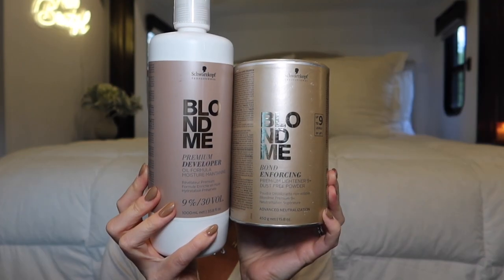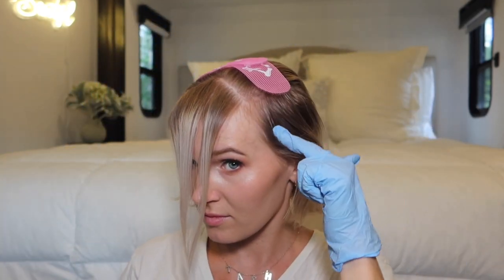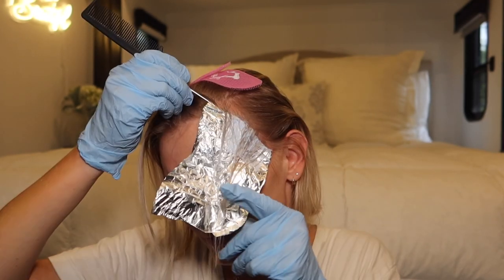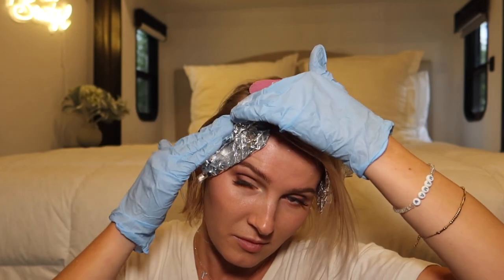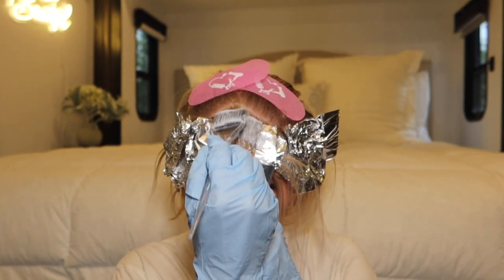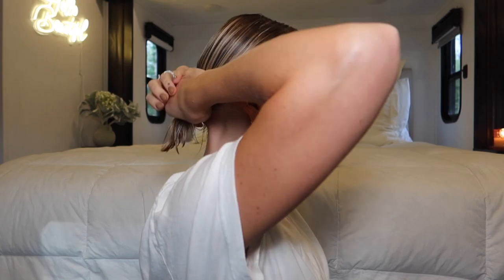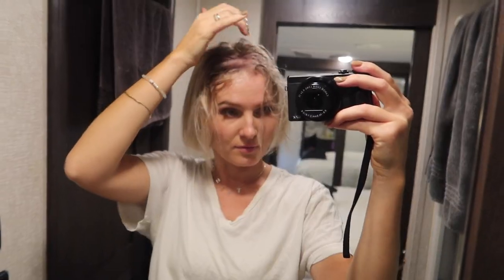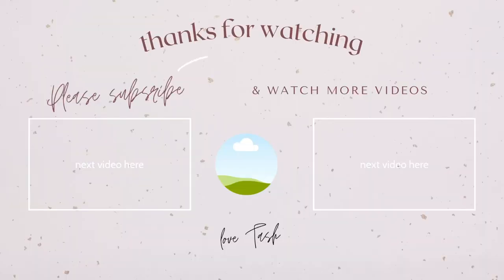bleaching my hair (moneypiece) + how I cut my own hair at home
LINKS:
products used:
→BLONDEME duo
→hair mixing bowl set
→hair grippers
→T14 toner
→Olaplex purple shampoo

*I wanted to note that I have bleached my hair before but I’ve never touched up my roots, mainly bc I was scare of double processing.